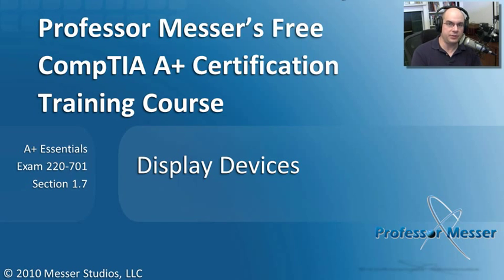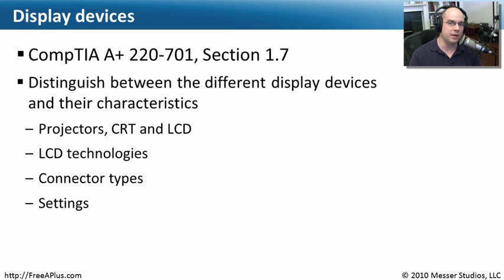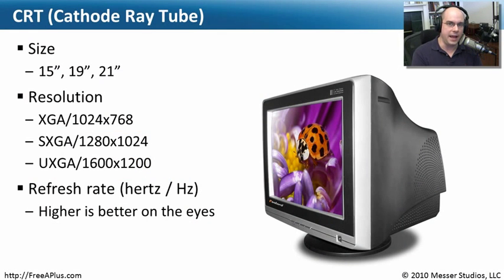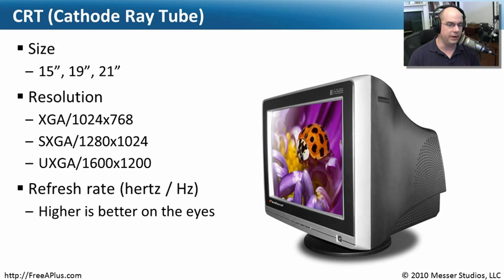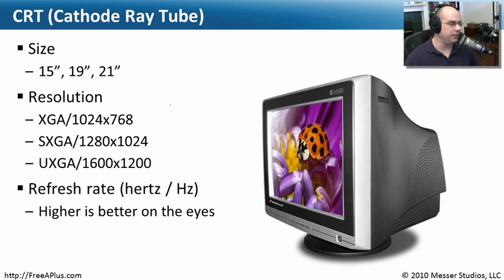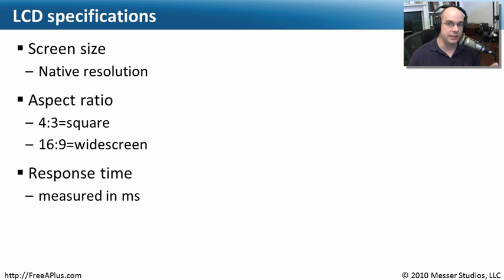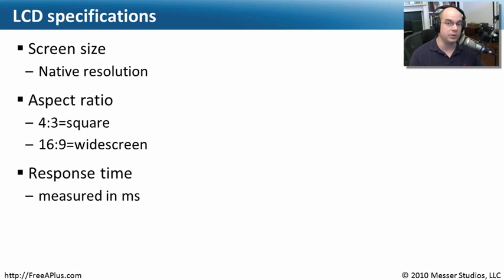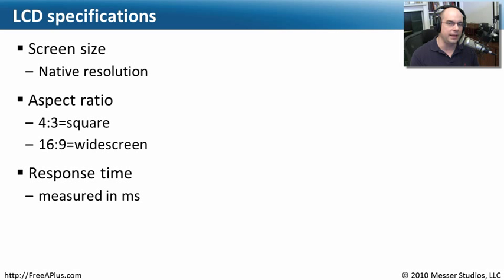Display Devices - Part 1 of 2 - CompTIA A+ 220-701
We can't easily use our computers without some type of display device, and you've got many to choose from. In this module, you'll learn about CRTs, display projectors, display connector types, and the specifications you should consider when purchasing a new LCD monitor.